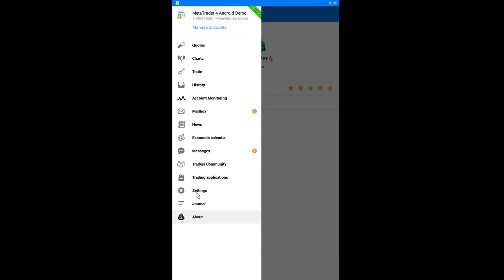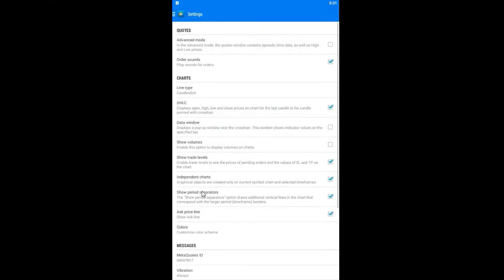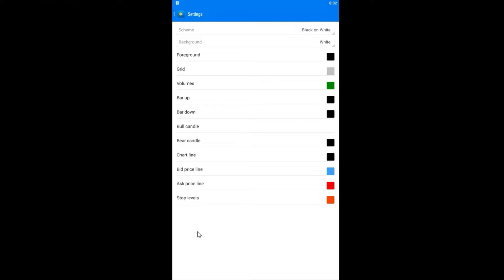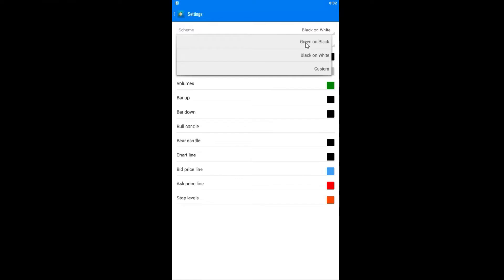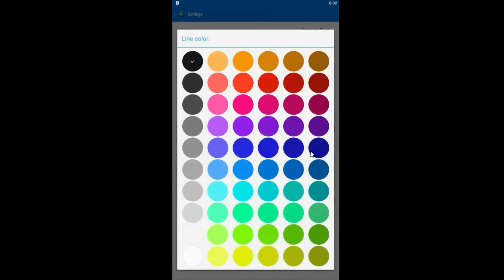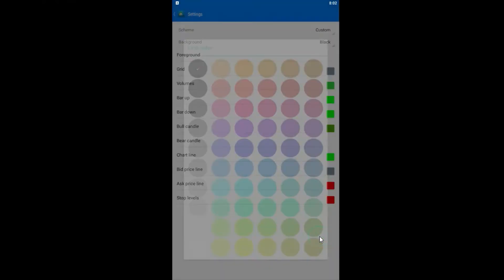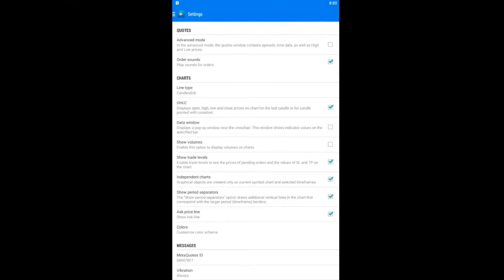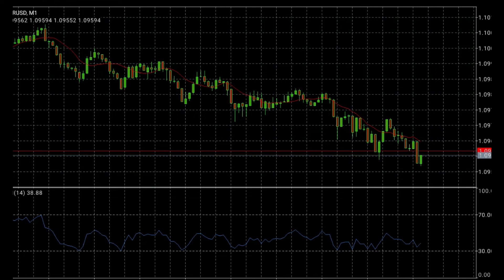Set MetaTrader Trading Platform to Dark Mode on Android and iPhone!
In this video, you will learn How to Set MetaTrader Trading Platform to Dark Mode on Android and iPhone. This short video instruction you can use for MT4 and MT5 cell phone platforms.